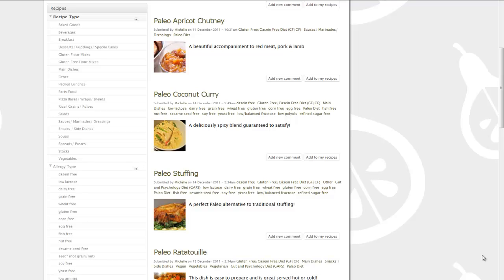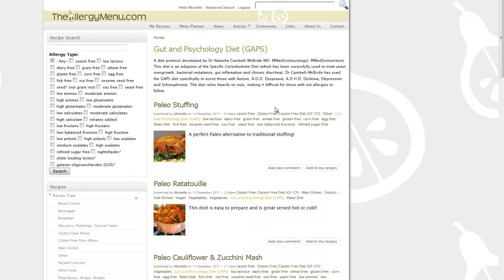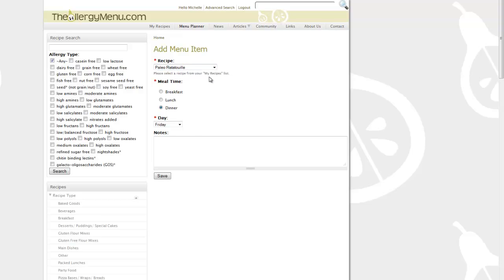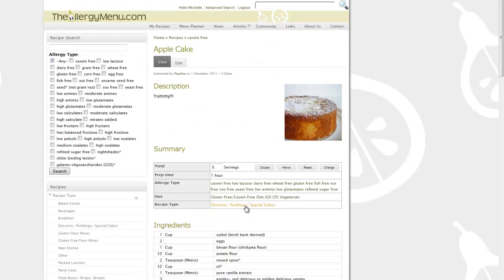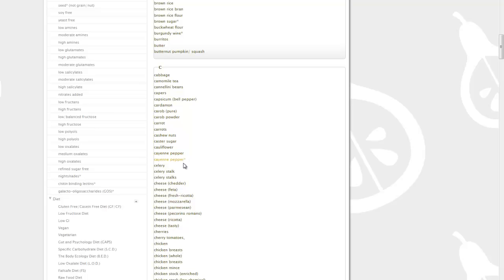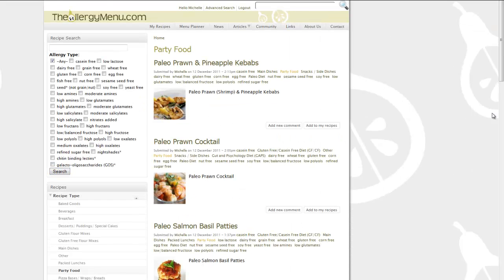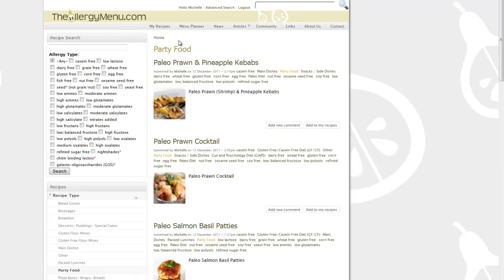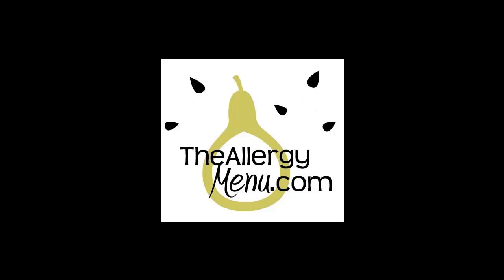Sneak peak into The Allergy Menu!.mp4